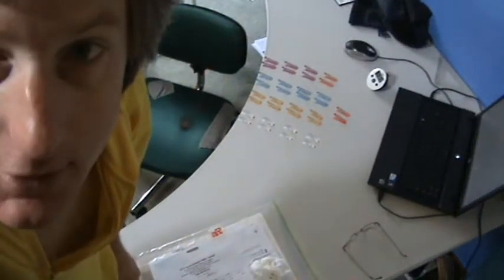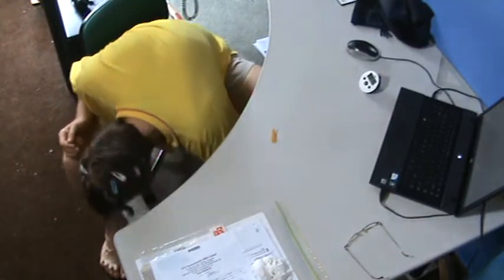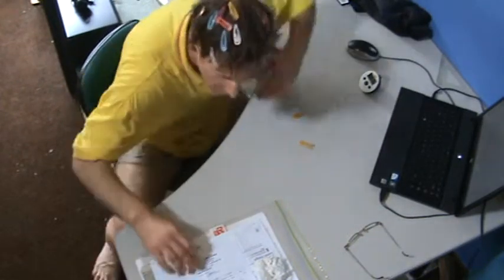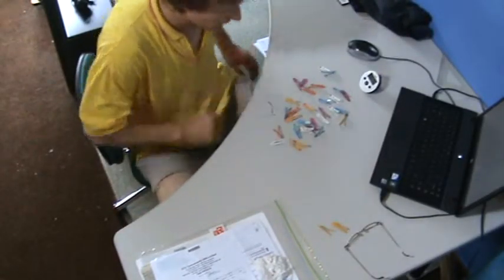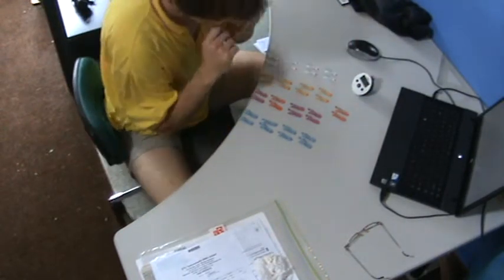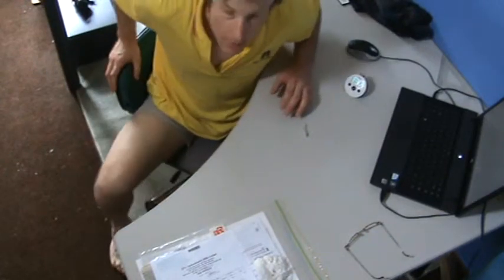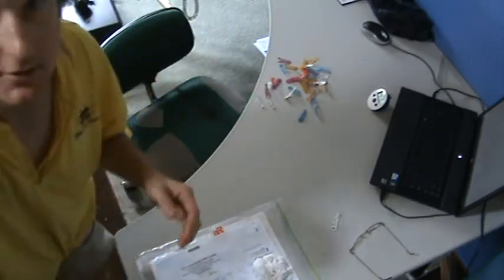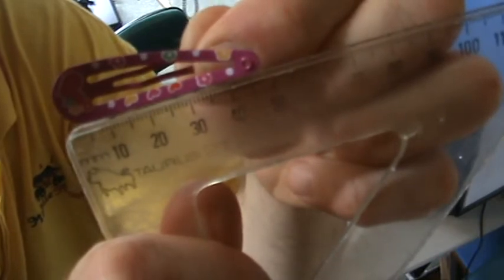Most hair clips on the head in 30 seconds - 33!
Imagine if each hair clip I put into my hair was a new idea for stopping environmental destruction like cutting rhinos' faces off, poisoning elephants or shooting dolphins.

I would love to have good ideas so fast. But sadly, there are a lot of people out there who want to kill nature, and they do not want you to know about it. Why? Because they are making money.

But as a customer, you have a right to ask, to look, and to find out what a trader or manufacturer did in order to get a product in front of you. In some cases, you'll find very good companies which do excellent things like recycling, community awareness projects and more.

Sadly, though, there are still a great many companies doing "dirty business". For example, a company making pots and pans might pour chemical sludge into a nearby river, poisoning the fish, because it's cheaper for them than dumping the waste in the proper way.

So when you next buy something, I hope you have ideas about what you can do to limit your dependence on bad guys in business. And I hope those ideas come to you as fast as the hair clips went onto my head!

But in the meantime... When I do this stuff, it gets attention.

-x-x-x-x-x-x-x-x-

Alastair Galpin may be the correct fit if you're after someone to risk their life for a ridiculous stunt, a nail-biting TV show, or a brilliant charity cause in a forgotten location.

Please get in touch for bizarre stunts and quirky activities.

Approaches may be welcomed in principle, dependent on their being professionally managed.

And remember: Alastair is an independent world record breaker.